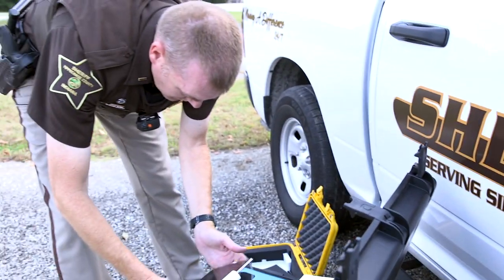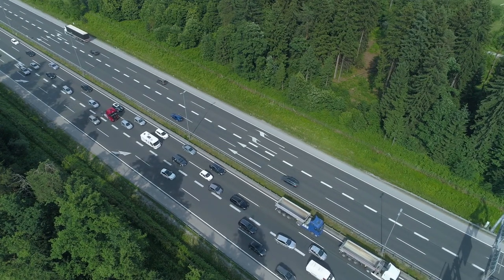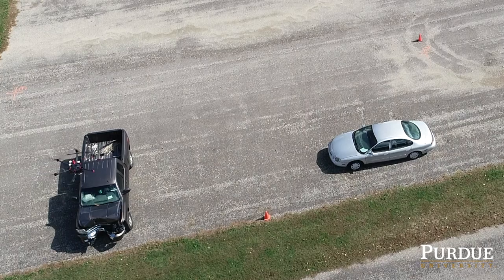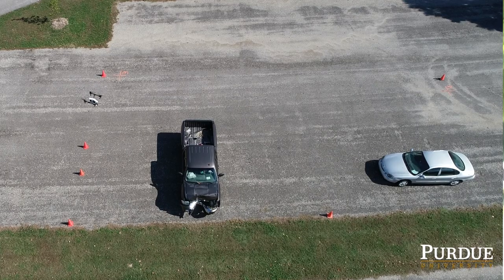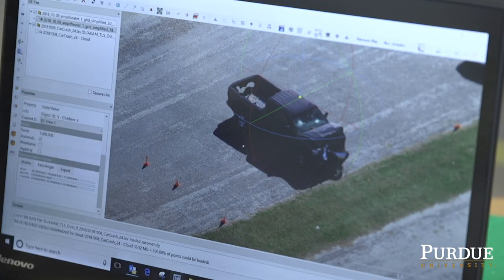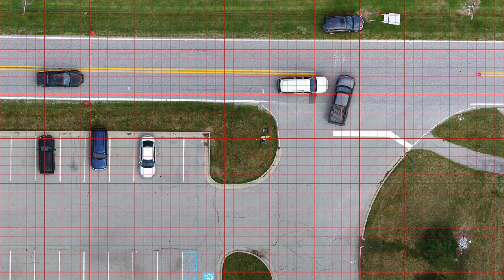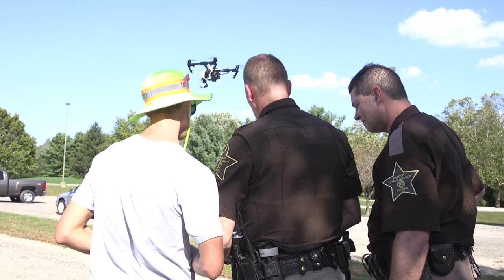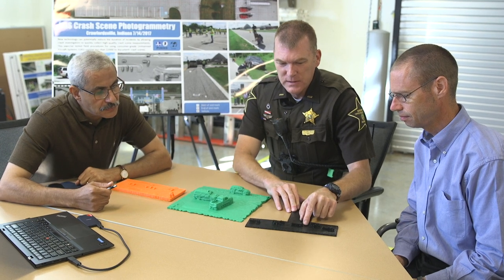Drones used to improve traffic crash site assessments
Roadway crashes create slowed traffic as responders help victims
and safety officers clear roads.  This is also one of the most vulnerable times for ‘secondary accidents,’ which often can be worse than an original source of the slowdown, according to the U.S. Department of Transportation: Federal Highway Administration.

Purdue engineers partnered with the Tippecanoe County Sheriff's Office to develop a process using drones that cuts crash site assessment time from hours to minutes and reduces the occurrence of secondary accidents.

Featured Purdue Engineers:

Darcy Bullock, Professor of Civil Engineering and Director of Joint Transportation Research Program
Ayman Habib, Thomas A. Page Professor of Civil Engineering

Special Thanks:

Captain Robert Hainje, Tippecanoe County Sheriff's Office